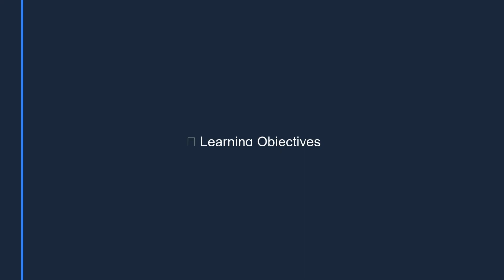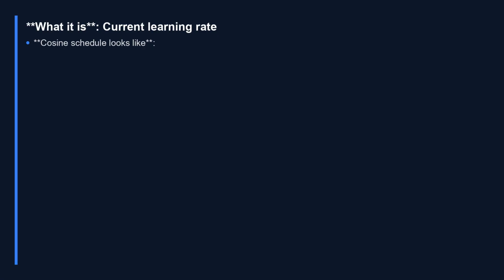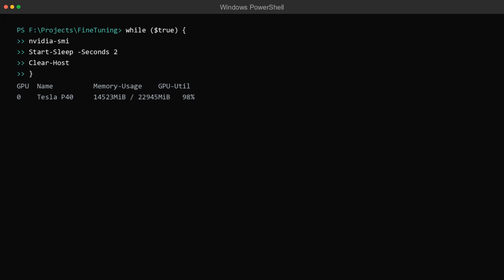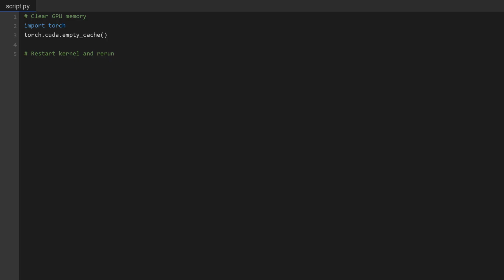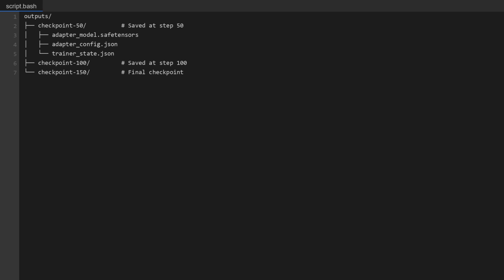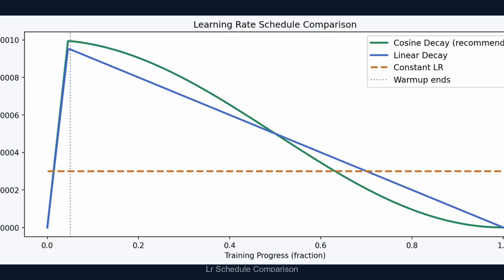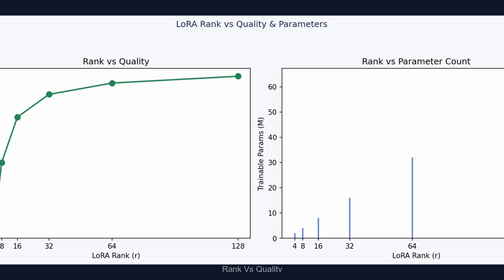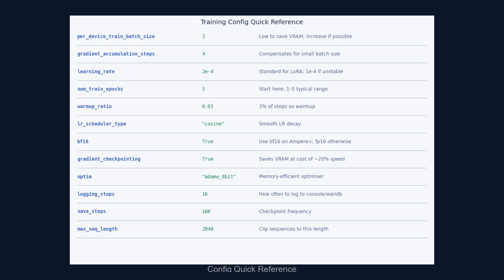Chap 04 Lesson 04 Training Your First Model